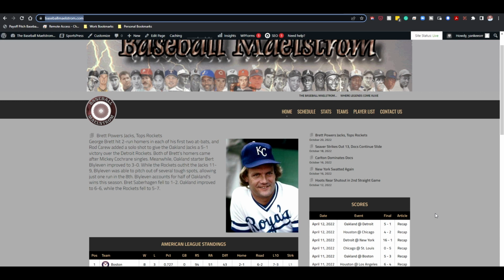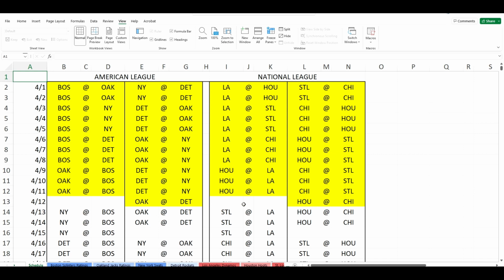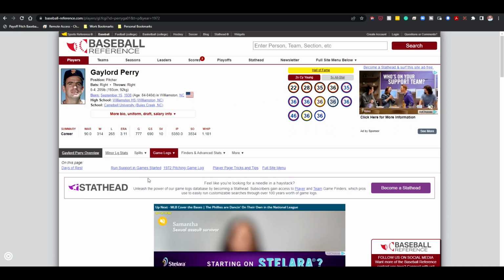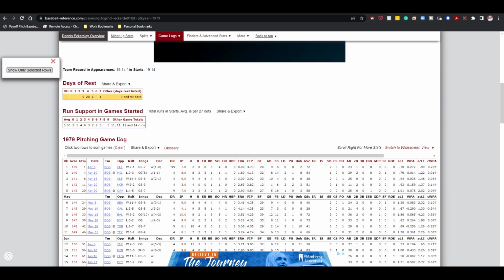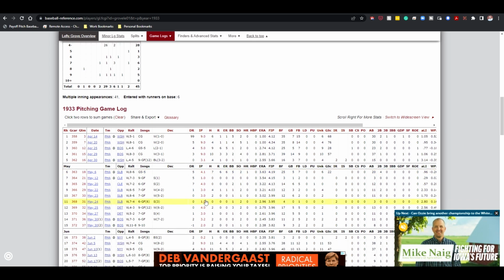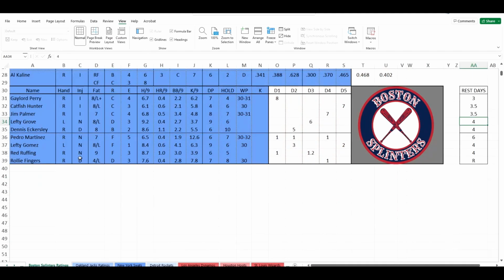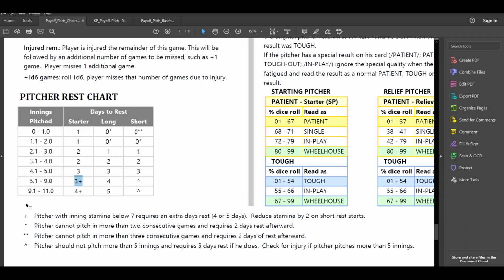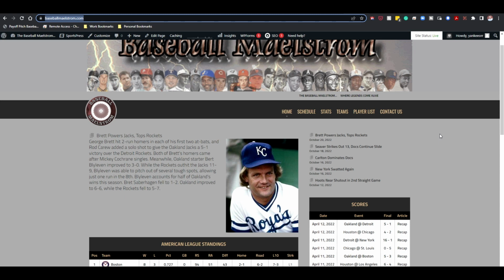Pitcher Rest for Tabletop Baseball (or Curiosity)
This is my discussion/analysis of pitcher rest days. This can help if you plan tabletop baseball games or if you're just curious about pitcher usage and how to find data on it.

The current league is the Baseball Maelstrom POPs League. Teams of Hall of Famers from the AL and NL, as well as a team in each league made up of top retired players who are not in the Hall, compete to see who's best using Payoff Pitch Baseball.